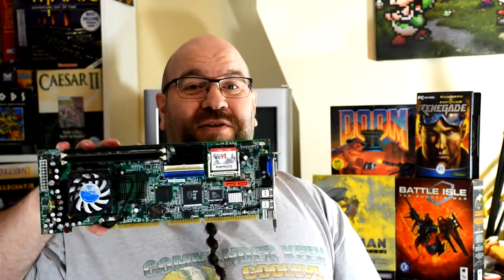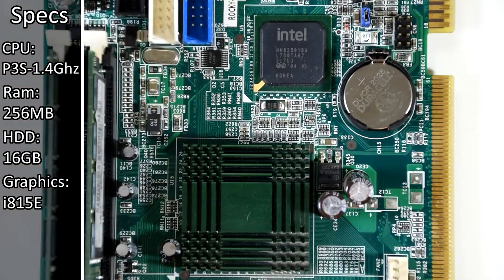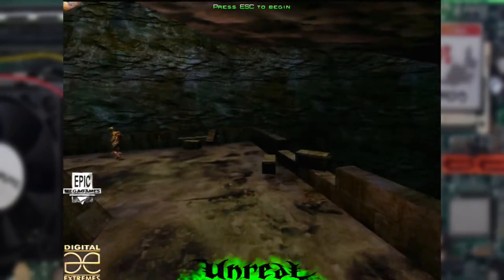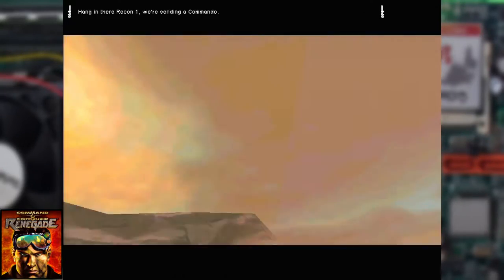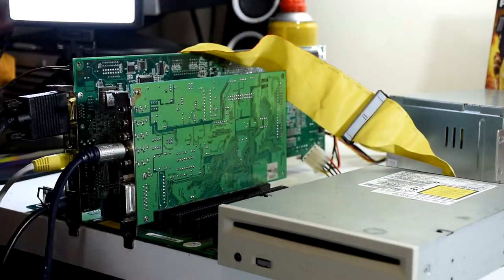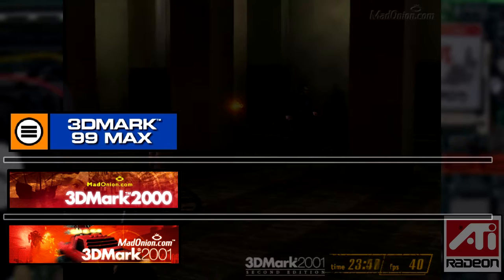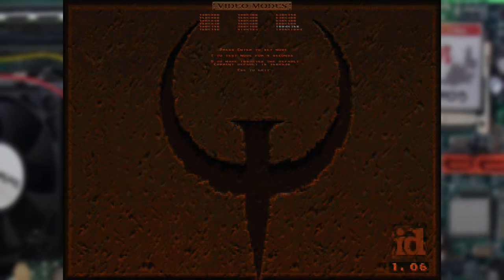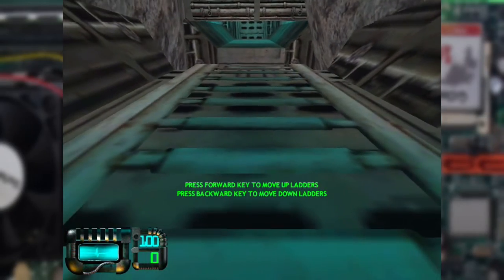Industrial Gaming on a Single Board Pentium 3 Computer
Industrial computers are an interesting subset of computers.
Typically, older CPU's but with an interesting formfactor.
So lets see if this 1.4Ghz Pentium 3 beast can game!

Chapters:
00:00 Intro
01:27 Specs
03:54 Gaming on the stock hardware
06:37 Upgrading Sound
08:33 Upgrading Video
11:00 Gaming on the upgraded hardware
12:47 Odd board standards
13:29 Future upgrades and wrap up